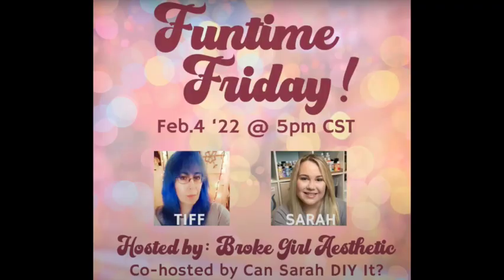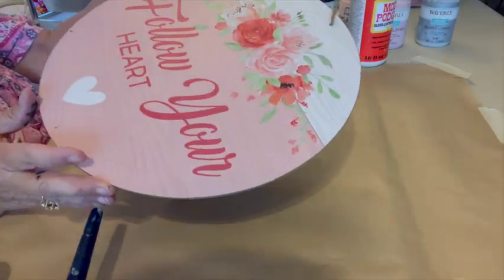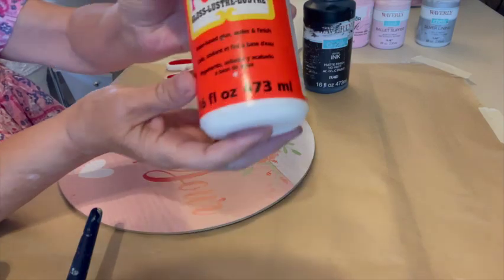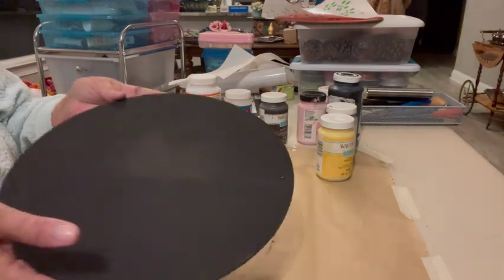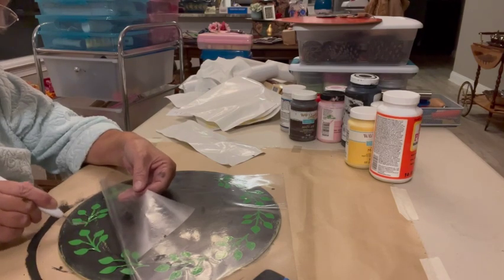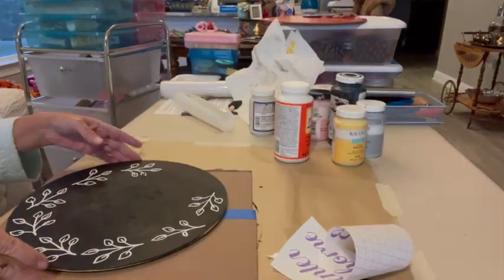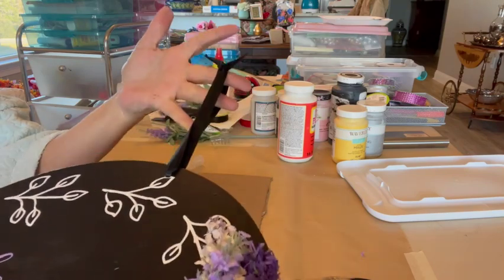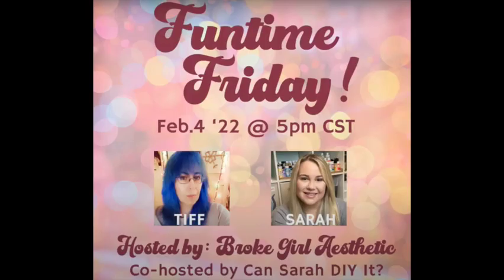Funtime Friday 2 Sided Round /Easy, Fun, and Budget Friendly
Today's craft is a 2 sided round using a Dollar Tree sign, some paint, and some stencils, or stickers, or free hand drawings, or vinyl designs from a cutting tool. Use your  imagination to make a blessing theme round, a scripture round, a prayer round, or a funny,  silly, or sarcastic themed round.